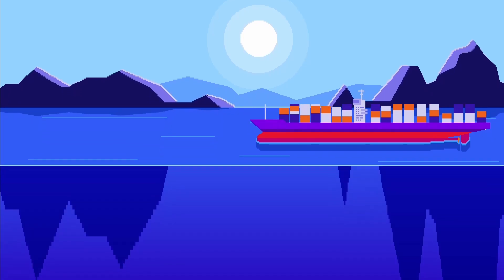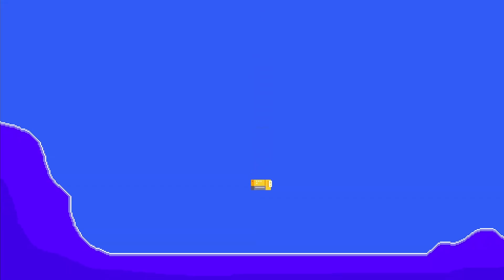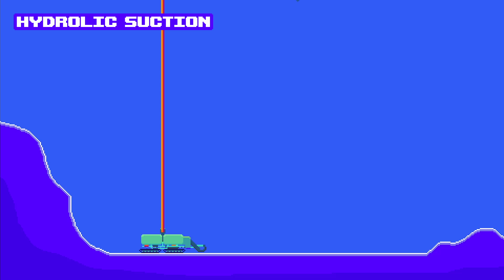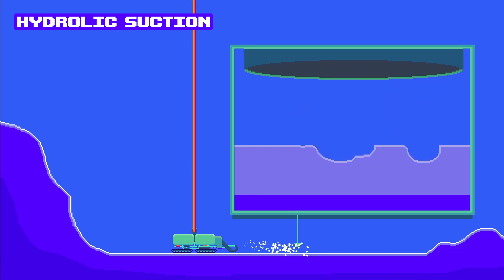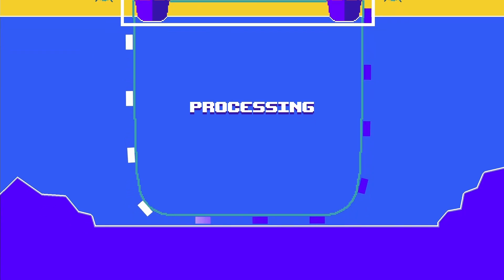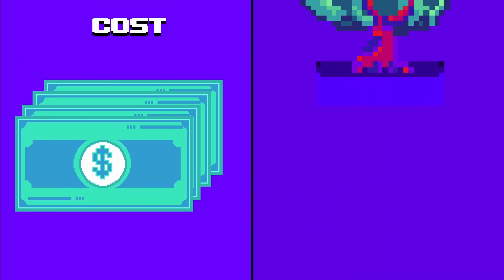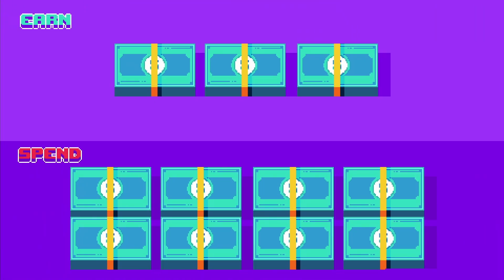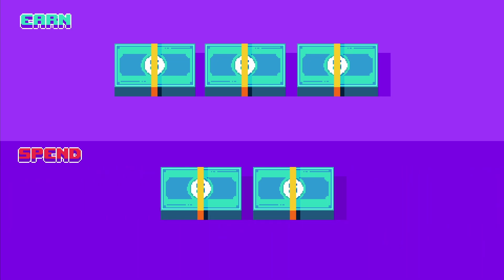How to and Should we mine gold in the deep sea?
Deep-sea mining (or Seabed mining) is a technology to mine the hidden gold and materials under the deep ocean. This technology promise to benefits humans in the future, but there is heated controversy surrounding. So what is deep-sea mining and how it works? - explained video using pixel animation

Product of Tredecillion